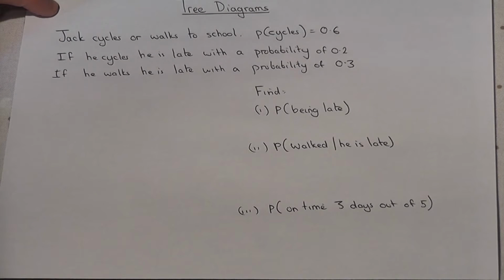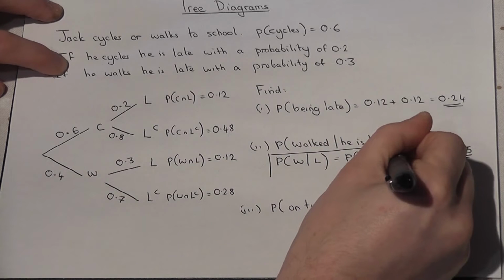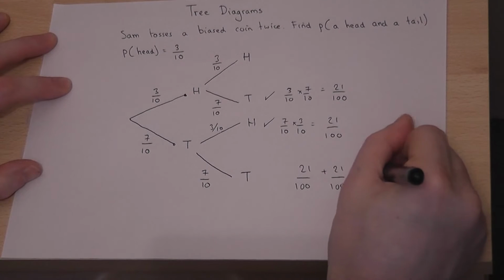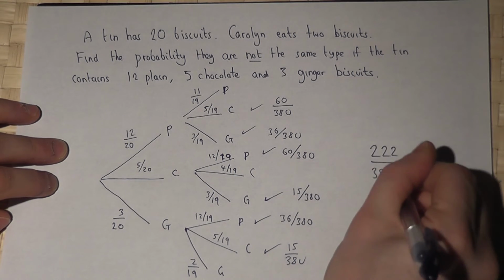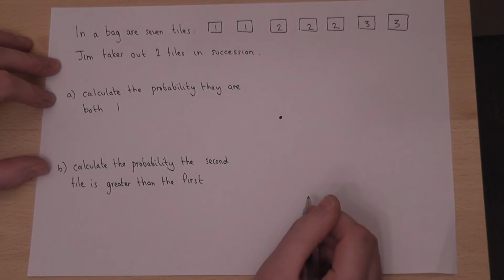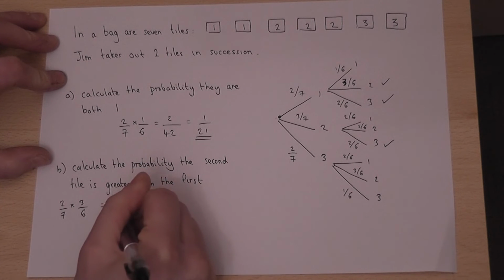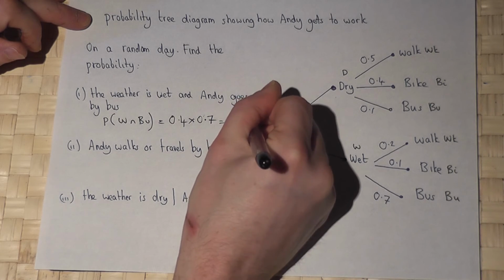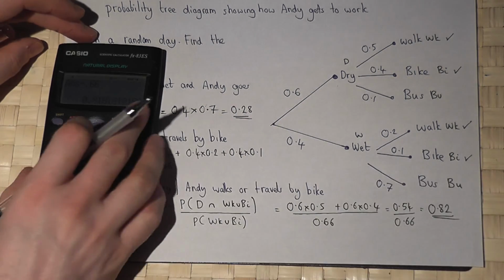Complete Guide to Probability Tree Diagrams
A compilation of my Probability Tree Diagram Examples